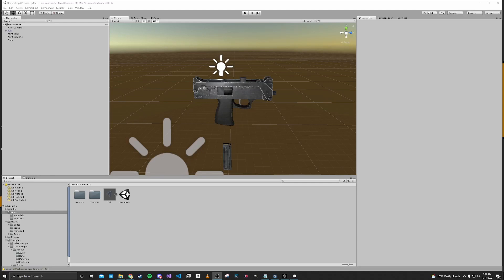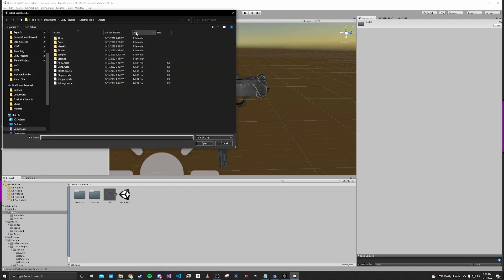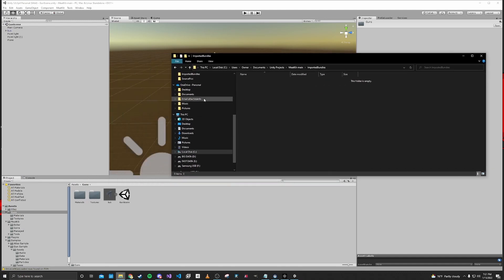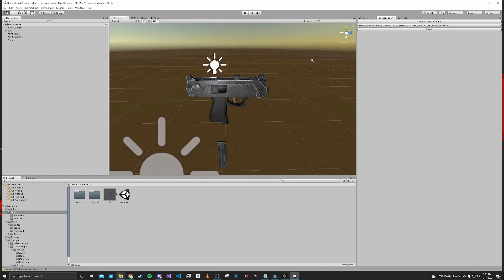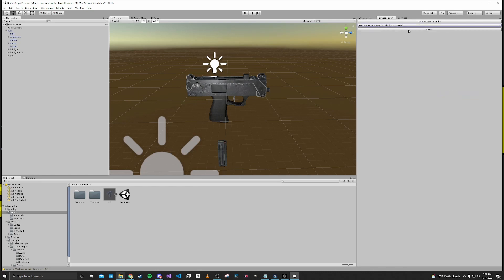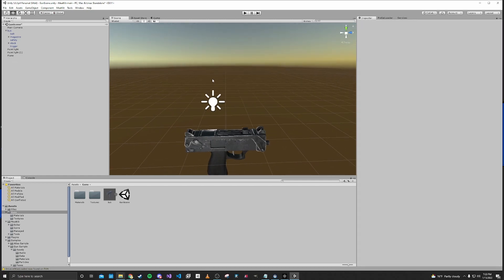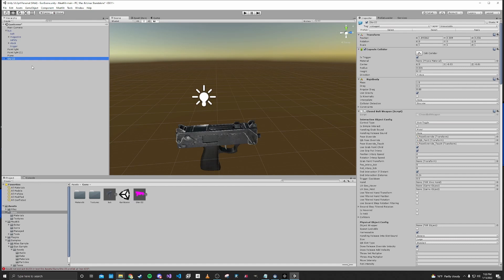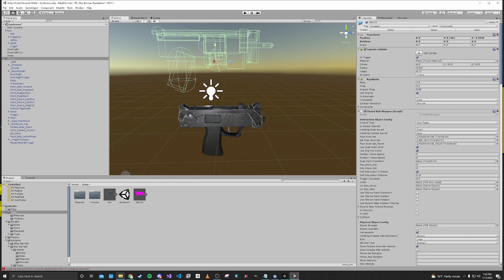H3VR Modding Tutorial - Making A Gun - Part 3